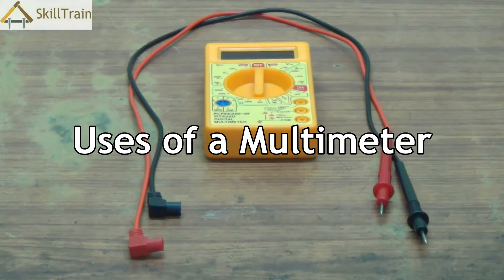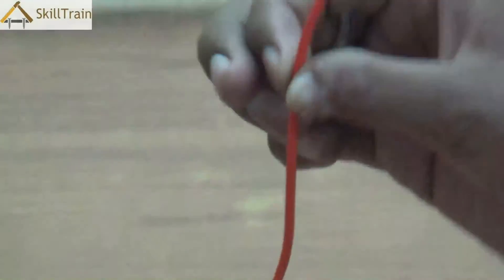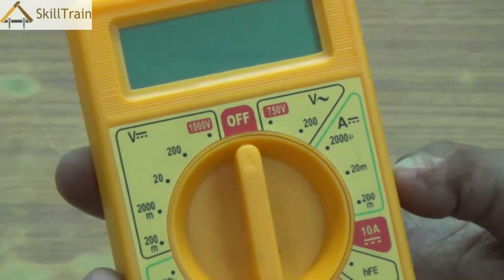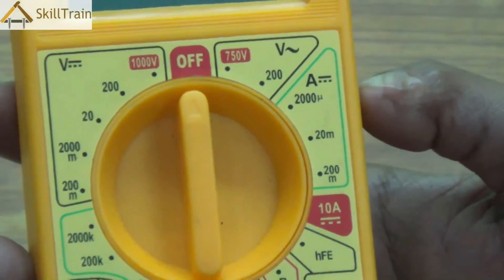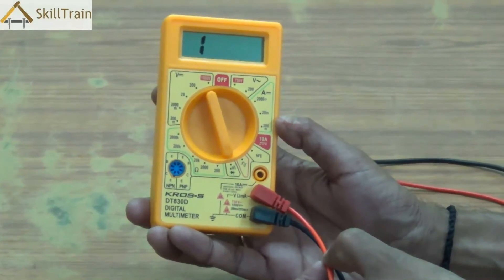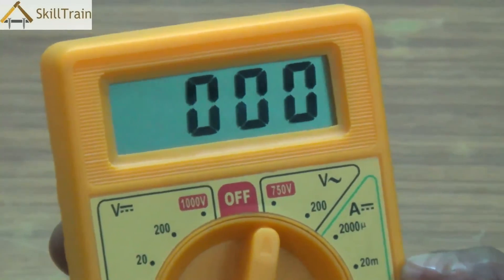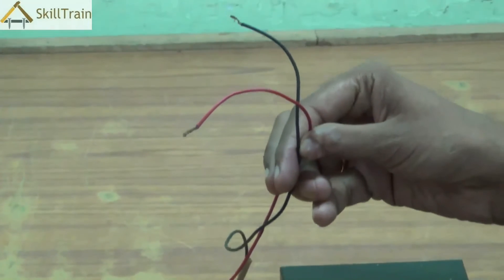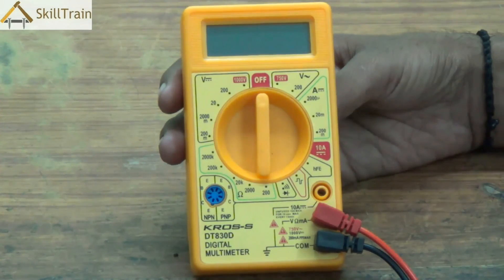Uses of Multimeter in Mobile Repairing (English)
Multimeter is very important tool in Mobile Repairing sector. By using it we can measure the Voltage Current and other Components.

इस विडियो मे आप मल्टिमीटर के मोबाइल रेपइरिंग मे आहें उपयोग के बारे मे जानकारी प्रप्थ करेंगे।